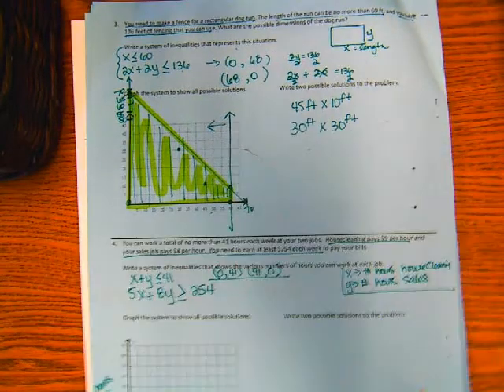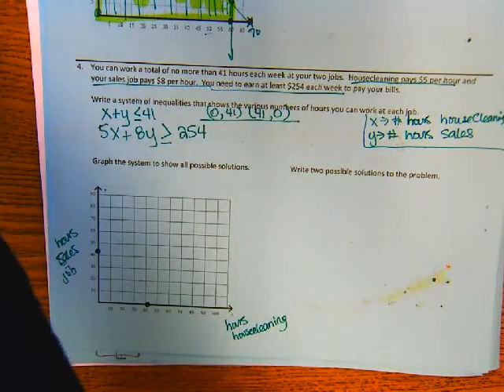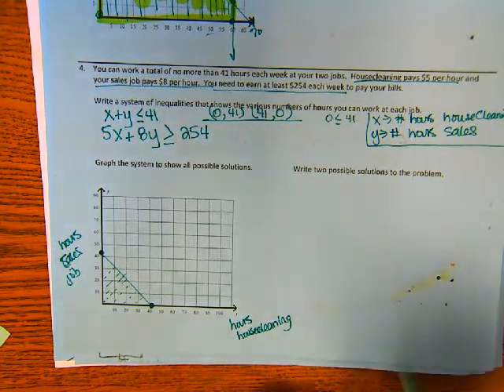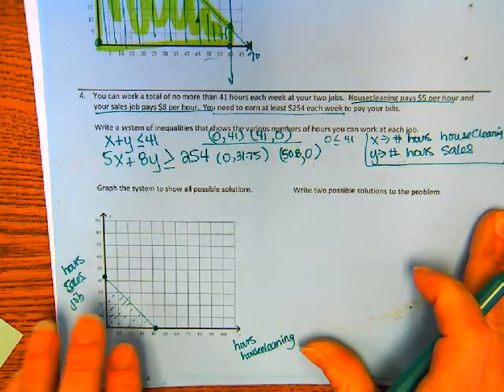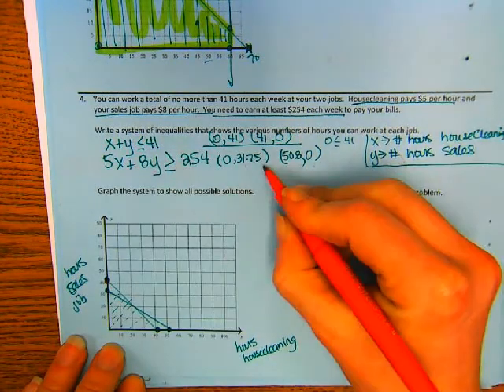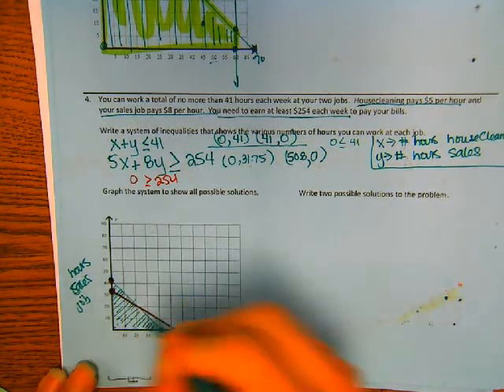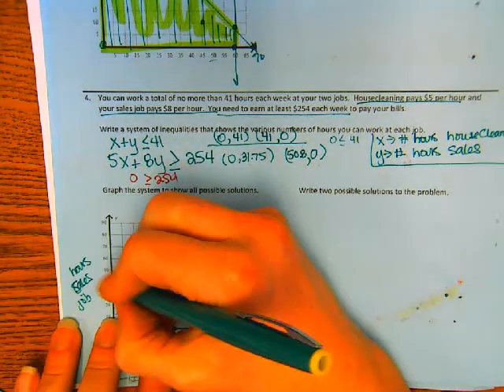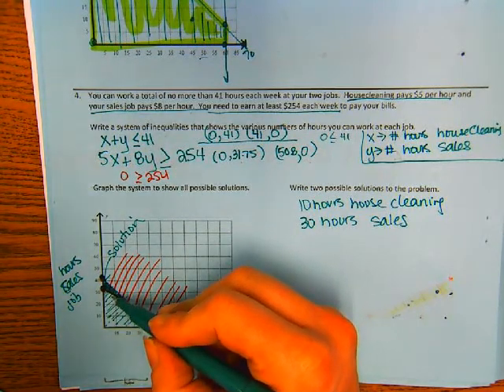7-5 and 7-6 Applications Part B